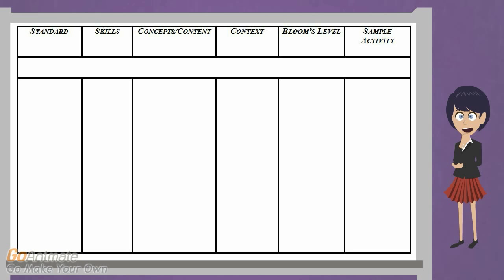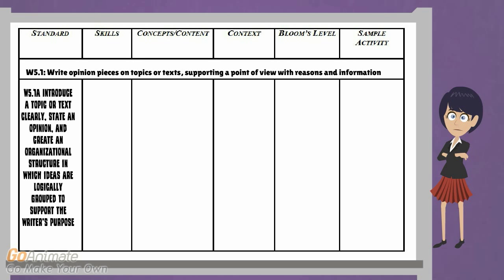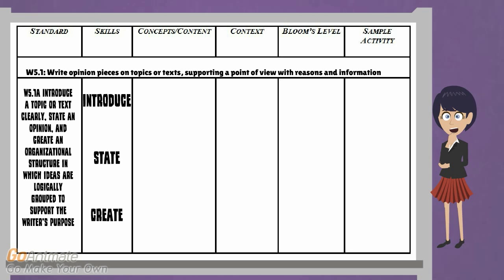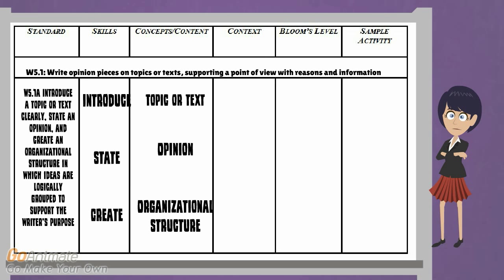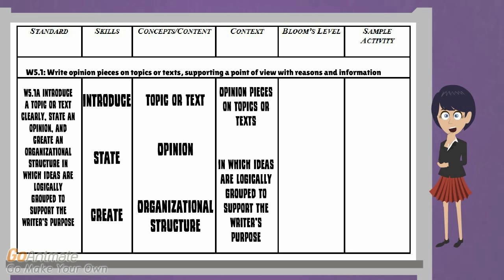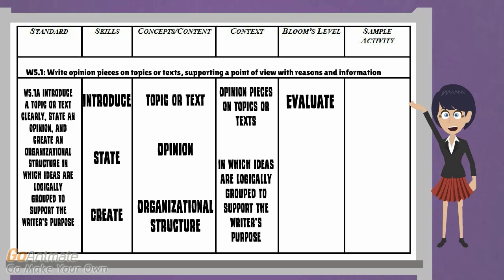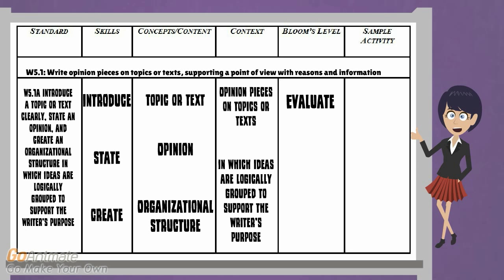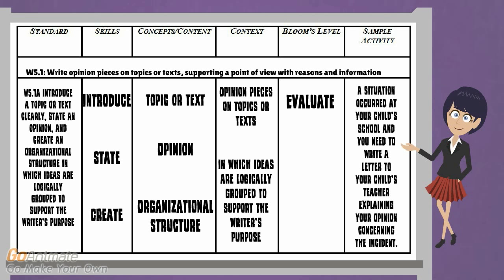Unpacking the Standards: Writing